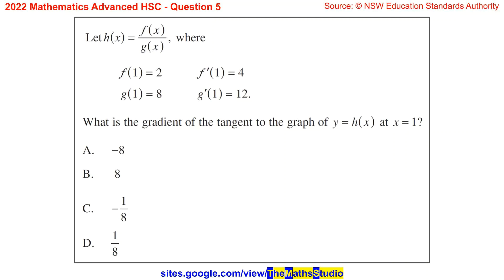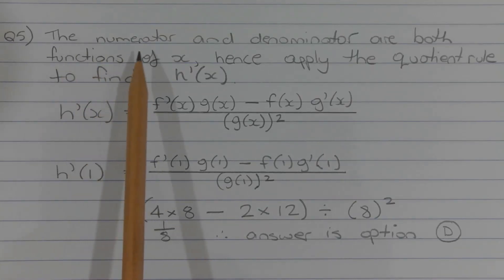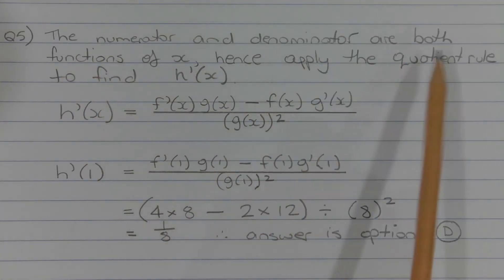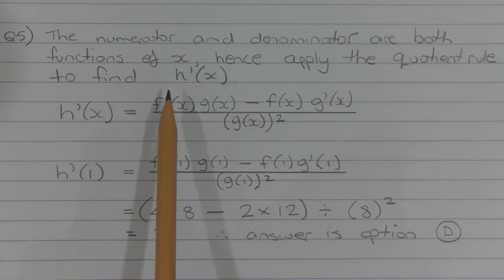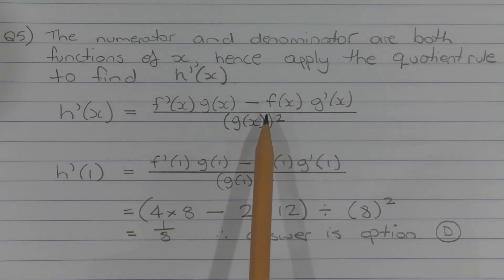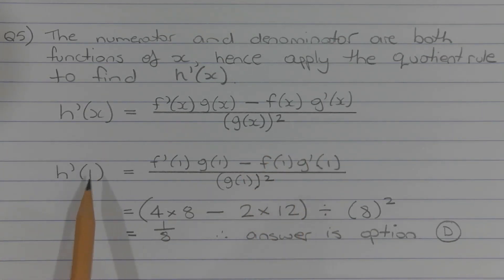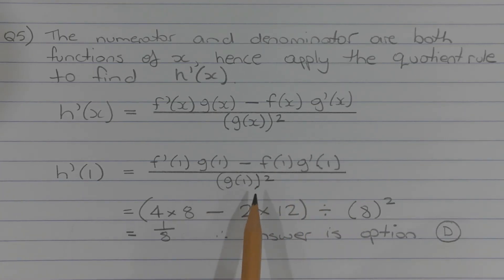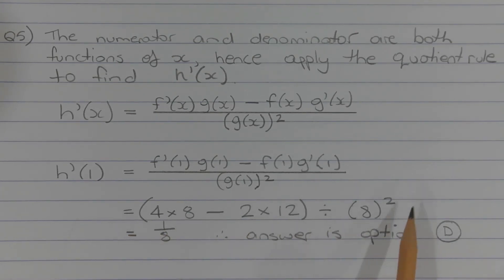2022 Maths Advanced HSC Q5 Find gradient of tangent to f(x)/g(x) at x=1 using quotient rule